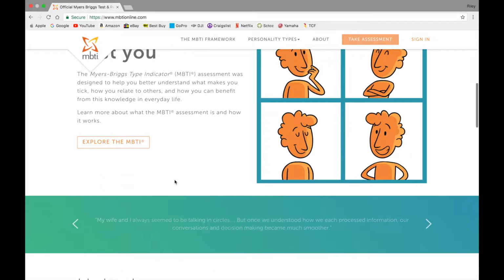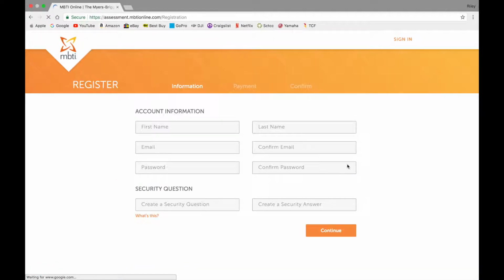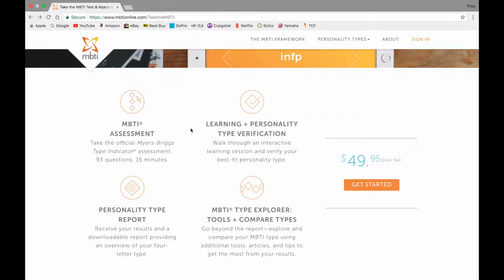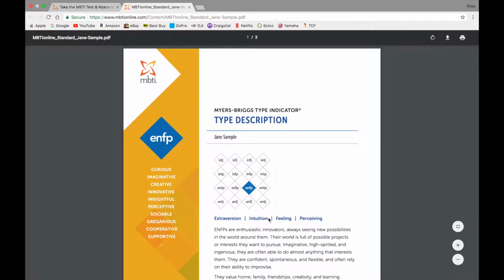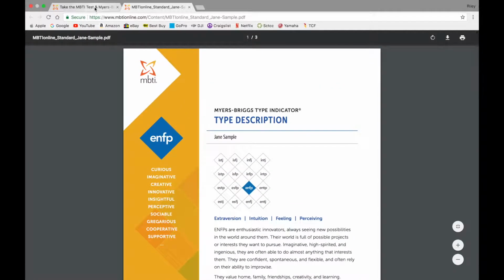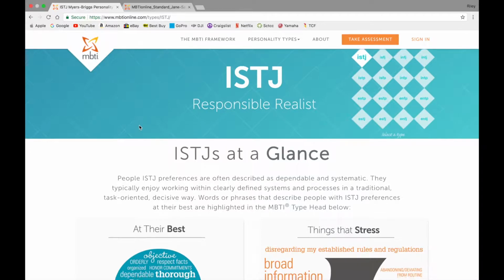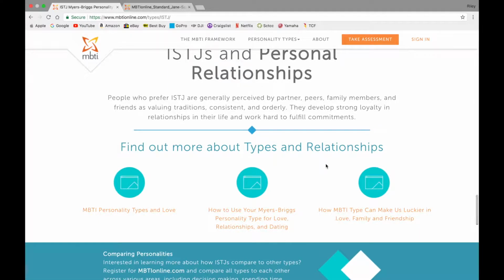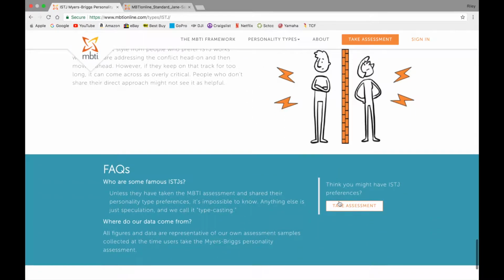How to Choose a Major